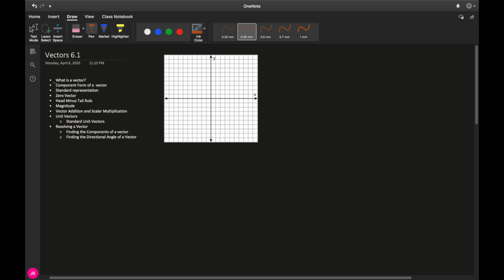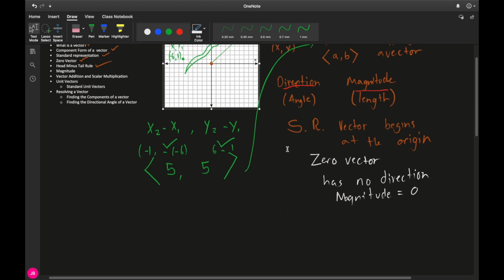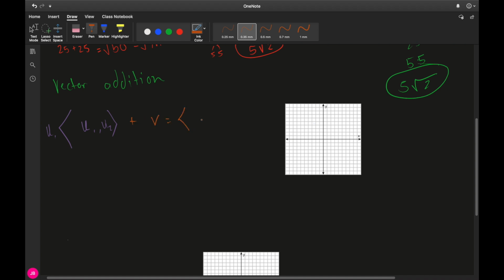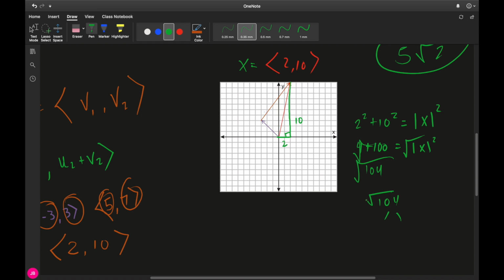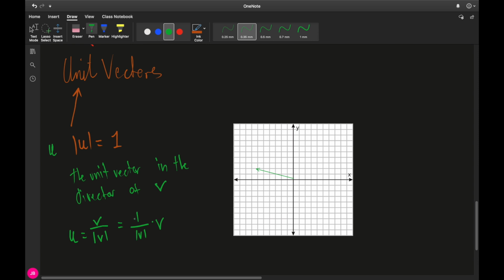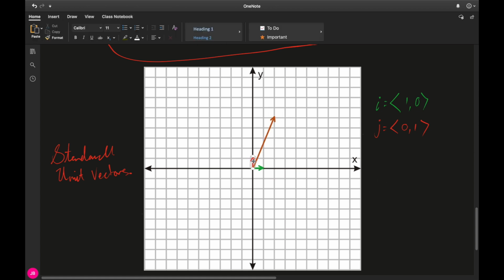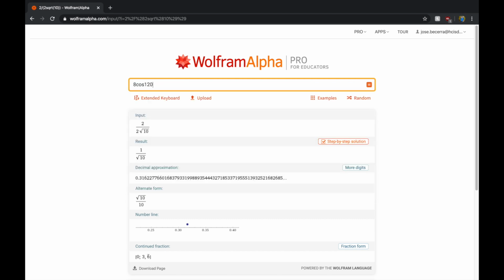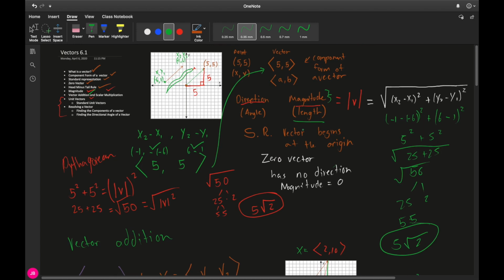6.1 Introduction to Vectors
Mr. Becerra introduces vectors and explains how to solve vector problems.